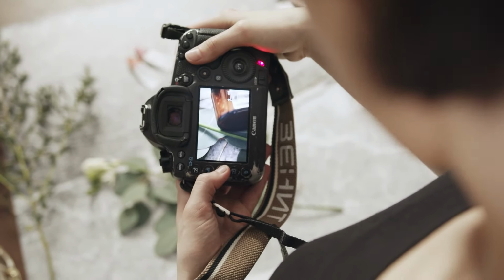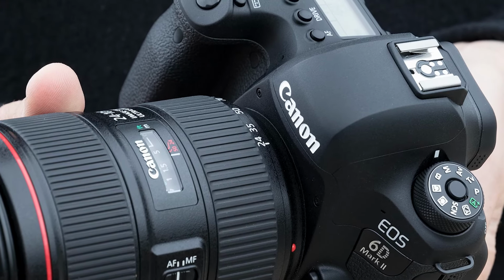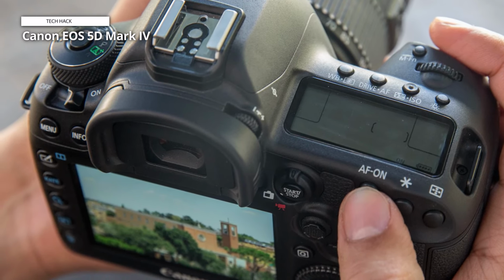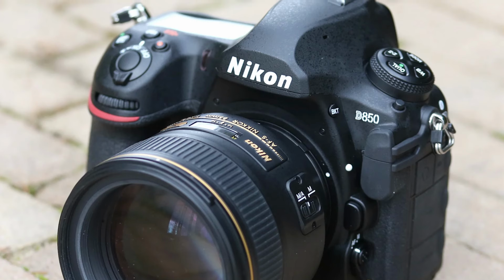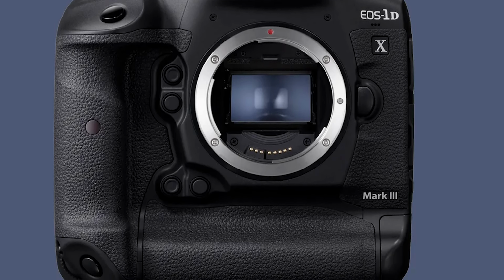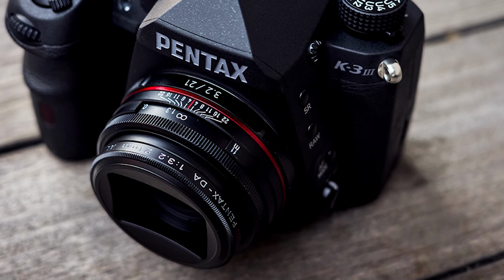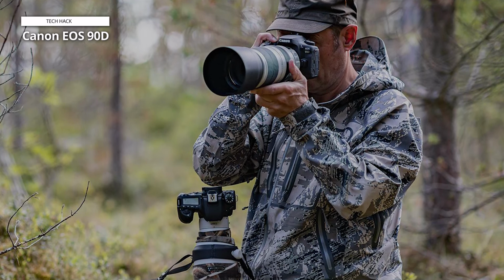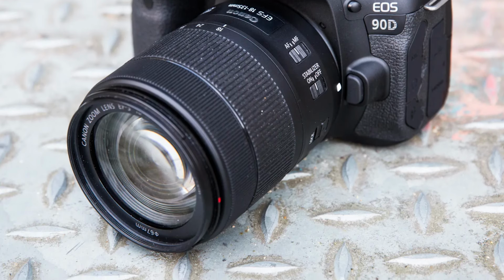📷Top DSLR Cameras 2024: Master Your Shots📷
🔥 Canon EOS 6D Mark II
🔥 Canon EOS 5D Mark IV
🔥 Nikon D850
🔥 Canon EOS 1D X Mark III
🔥 Pentax K-3 Mark III Monochrome
🔥 Canon EOS 90D

⏰TIMESTAMPS⏲️
00:00 INTRO
00:14 Canon EOS 6D Mark II
01:29 Canon EOS 5D Mark IV
02:41 Nikon D850
03:48 Canon EOS 1D X Mark III
05:10 Pentax K-3 Mark III Monochrome
06:33 Canon EOS 90D

Welcome back guys! Today, we're zooming in on the best DSLR cameras of 2024. Whether you're a pro or just starting out, discover the top picks that will elevate your photography game. Let's capture your best shots yet!

Despite being a full-frame DSLR, the entry-level EOS 6D Mark II is extremely user-friendly. While the casing might feel a little plasticky, the 26MP sensor inside is fantastic, and it has Canon's reliable Dual Pixel CMOS AF technology while in live view mode. With 45 AF points to pick from and a burst speed of 6.5fps, you can record a wide range of images, including some nice wildlife photos.

Canon's EOS 5D series has a long history: the original EOS 5D popularized full-frame photography, the Mark II introduced Full HD video capture for the first time on a DSLR, and the Mark III became a photographer favorite for doing everything so well. The EOS 5D Mark IV refines and improves on practically everything that came before it, with a 30.4MP sensor, powerful 61-point AF system, and 4K video capture - all of which worked well in our real-world testing.

🔥 Nikon D850

Even after several years on the market, it's difficult to find another DSLR that impresses as much as the D850. It's expensive, to be sure, but it's justified by what we uncovered throughout our tests, which included superb image quality, a plethora of functions, and a tough, weather-resistant magnesium alloy body.

Canon's final flagship DSLR, the EOS 1D X Mark III, is a fitting farewell to the company's DSLR branch. The 1D X Mark III is ideal for professionals that want speed, performance, and image quality in a durable compact. In our experiments, we discovered that it could handle practically every event, including sports, animals, and the type of activity that makes top pages. We were really amazed by the 1D X Mark III's capabilities.

Monochrome cameras are a small market, but if you're dedicated to photography in black and white, we believe the Pentax K-3 Mark III Monochrome is an excellent choice. There's no denying that it's pricey for an APS-C camera without color photography capabilities, but it's less than both the Leica M and Q-series Monochrom cameras.

🔥 Canon EOS 90D

The EOS 90D is a significant step forward for the EOS DSLR range. It's the first model of its kind to have a 32.5MP APS-C sensor, which provides enough of pixels for cropping and printing huge images. Unlike the previous 80D, it also supports uncropped 4K video recording, and it features a new processing engine and quicker burst shooting.